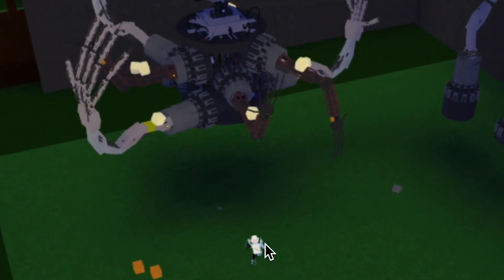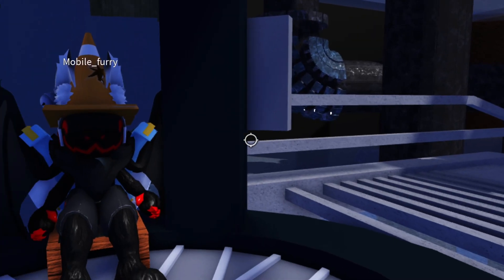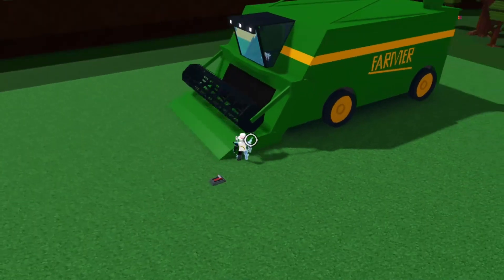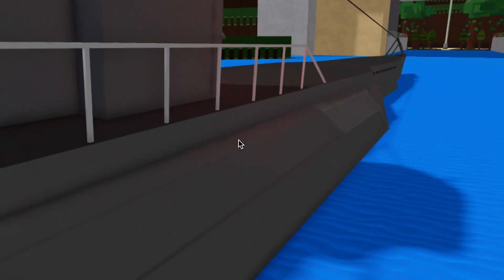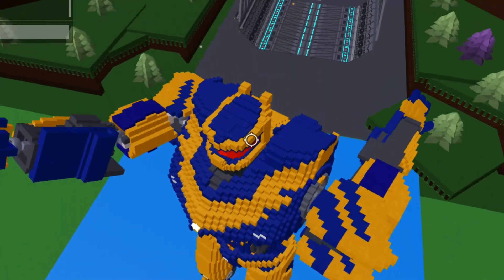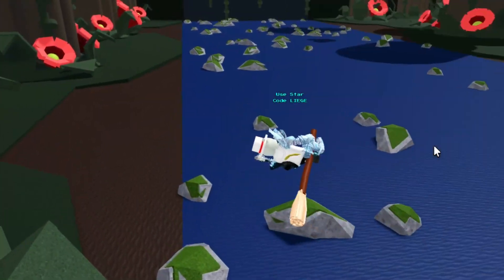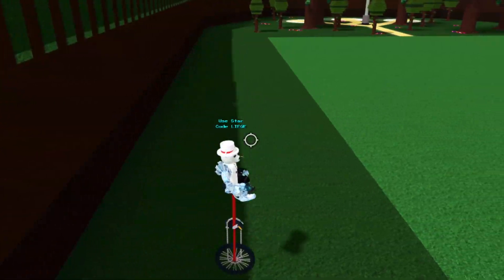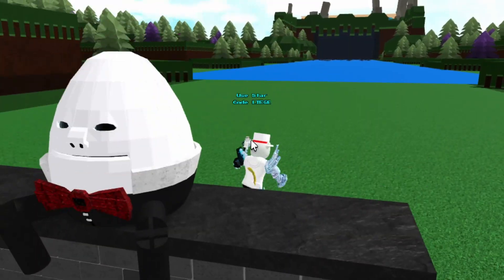UNBELIEVABLE BUILDS!!! - Build a Boat ROBLOX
Join My New Friendly Discord Server!
🌟 Use Star Code LIEGE when buying Robux or Premium to support me! :)

Send me your video ideas on Discord! Liege North# 4652

Join my Fan Group and maybe buy some Merch in the Store there!